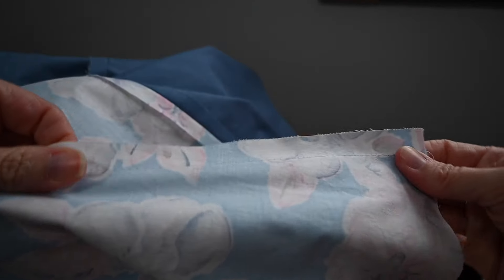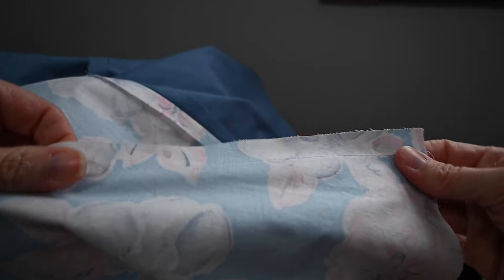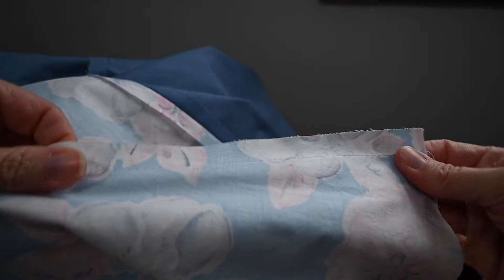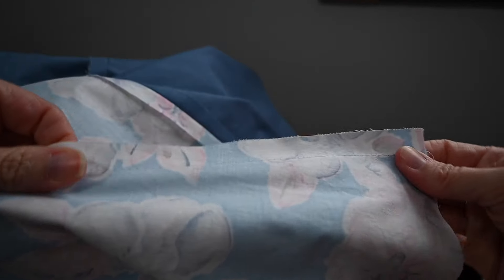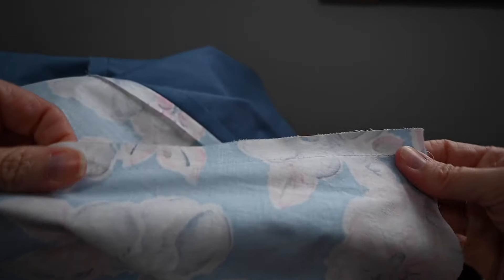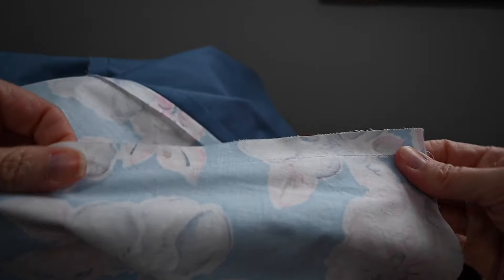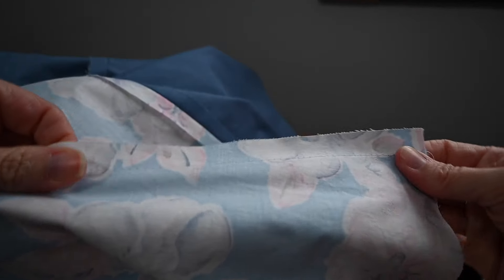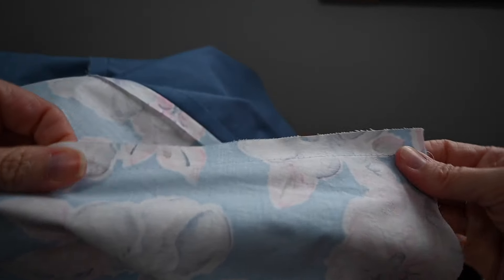3 Ways to Remove Stitches (Easily and Quickly!)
I’ve heard it called ripping stitches, removing stitches, or unpicking stitches. Sometimes you just have to take out some of the stitching you’ve done. This video is for anyone who has ever wondered if there’s a faster, better way to take out stitching, accidentally cut their fabric when they were trying to cut open a seam, or who felt annoyed when picking out tiny bits of thread from their fabric.
Starring: my seam ripper, some really sharp scissors, and a set of hemostats/forceps
Guest Starring: Singer 301, two book covers, including the wonderful The Dressmaker’s Companion by Elizabeth Haywood.
00:00 - Intro
00:28 - If you know you’re going to take some stitches out later, there are some things you can do to make it as easy as possible.
01:16 - Method 1: Pull
03:55 - Method 2: Cut and Pull
06:43 - Method 3: Just Cut
07:39 - I don’t have one of these, but I wanted to explain the whys and hows of using the most common style of seam ripper.
09:33 - When you feel like you need three hands, your sewing machine can sometimes lend a hand.
11:39 - Watch me literally learn a better way to use a lint roller to pick up little bits of thread on camera.
12:18 - More details on the most common style of seam ripper, with book cover images.